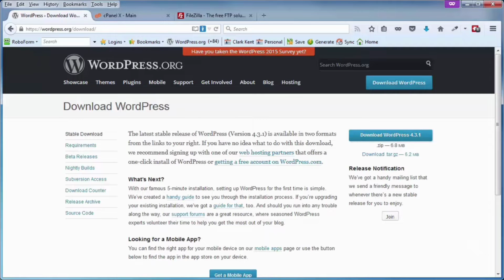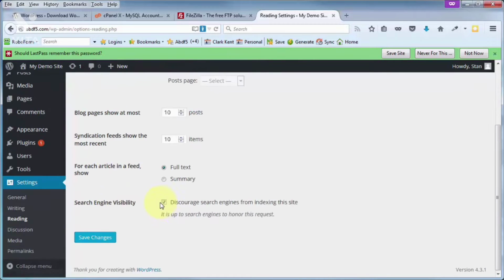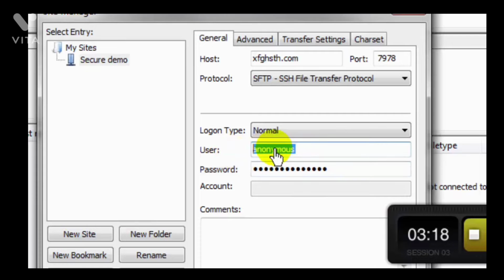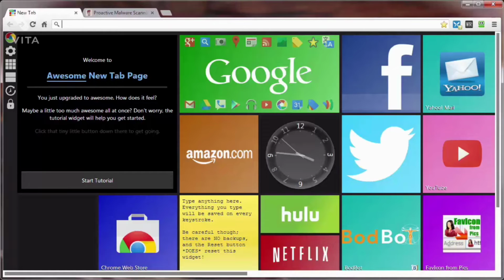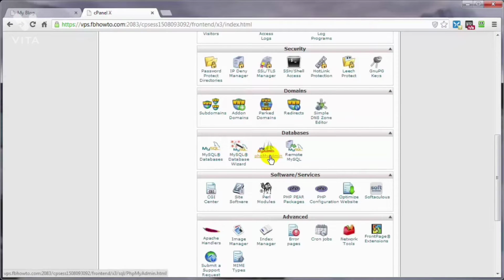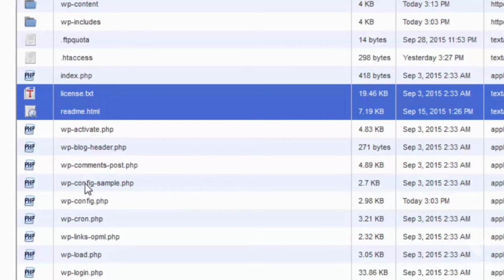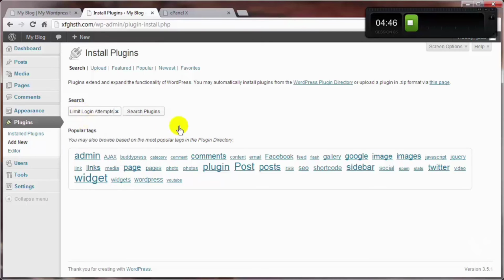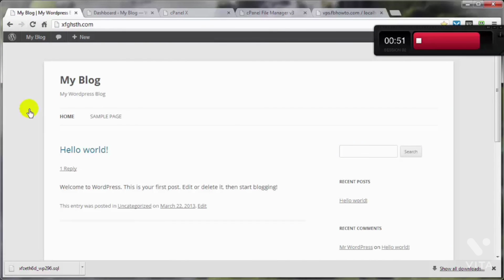wordpress for beginners //FREE COURSES#30daychallenge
Learn how to use WordPress from start to finish in this free WordPress tutorial for beginners. It is the only WordPress beginner's guide you'll ever need. WordPress is one of the most powerful content management systems (CMS) available. It's versatile, constantly updated, and totally free. You can use it to create simple blogs, large complex websites, and anything in between. Learning how to use WordPress without any prior experience can be difficult, but after completing this WordPress tutorial, you'll be completely comfortable with installing WordPress, adding new content, customizing WordPress themes, using WordPress plugins, and managing existing blogs or websites.

keep supporting